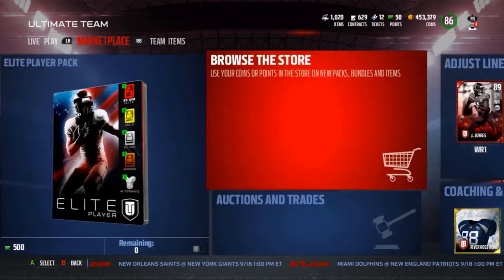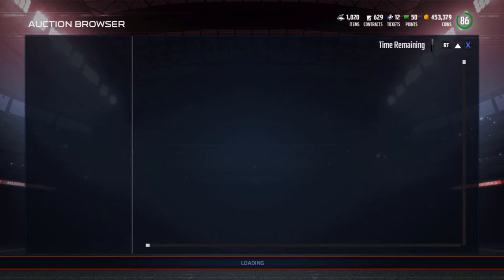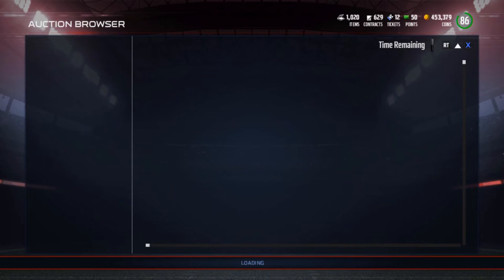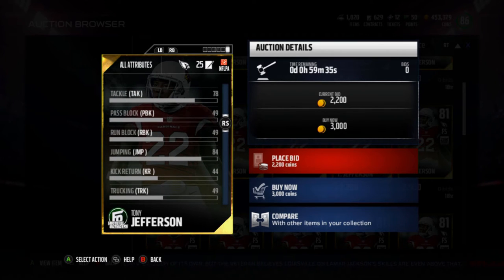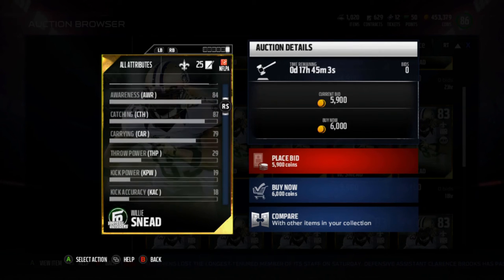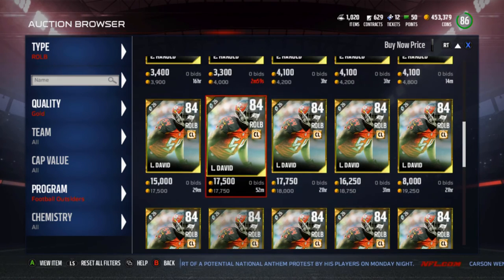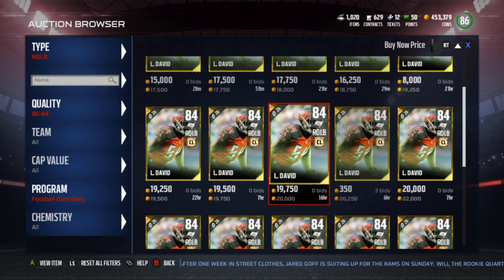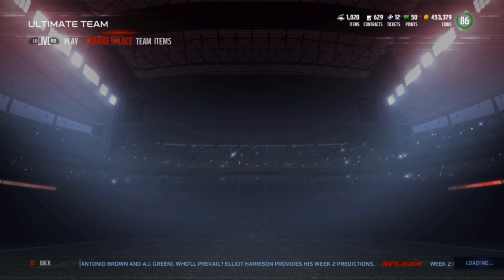Madden 17 Ultimate Team - NEW FOOTBALL OUTSIDERS - Matt Stafford